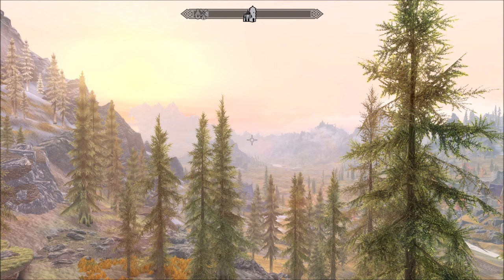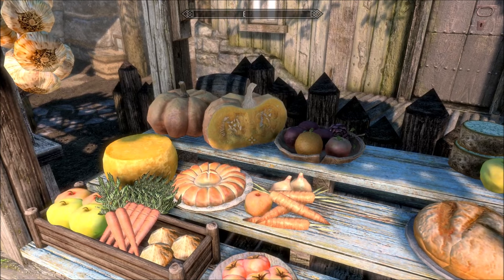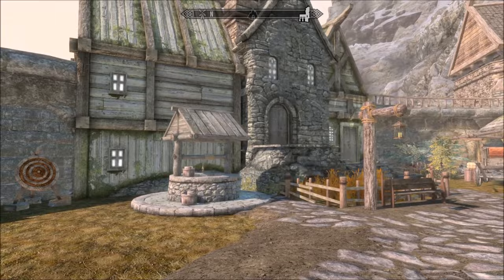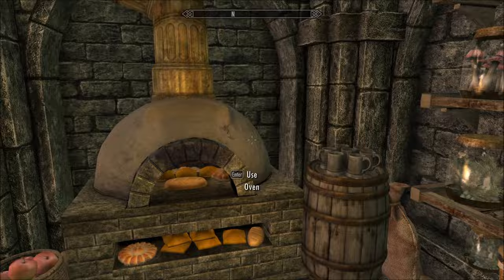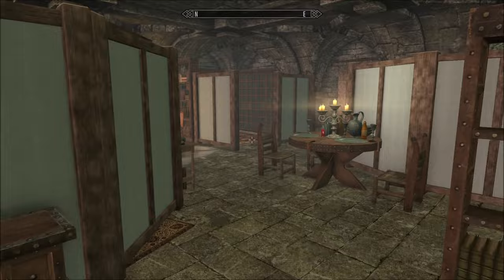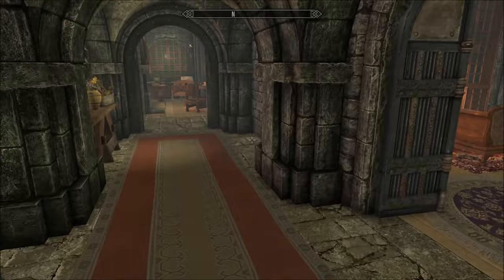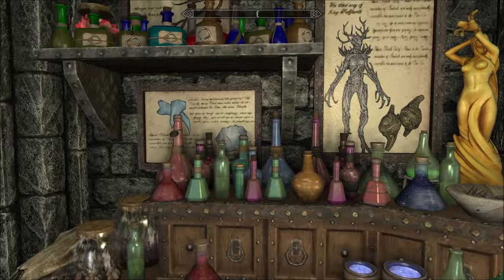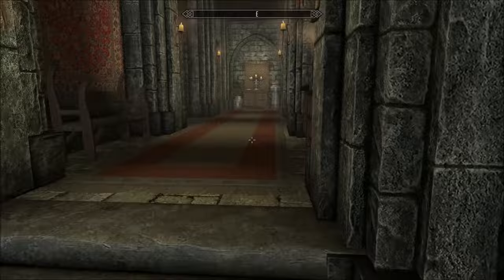Hjalmar Manor - Player Home and Settlement - Skyrim SE/AE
A new, large, meticulously crafted settlement with a large Manor house for the player to live in.  NPCs have daily schedules and functional merchants.